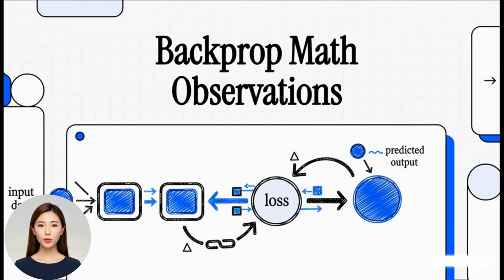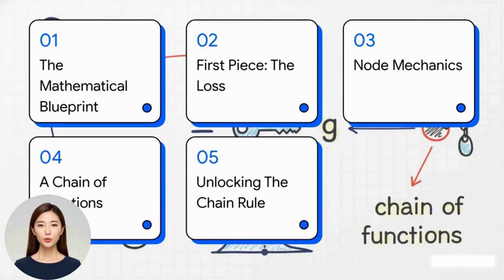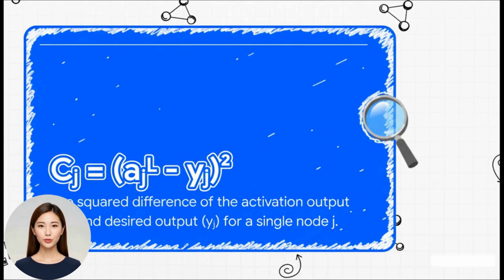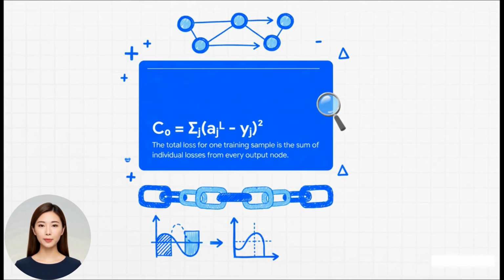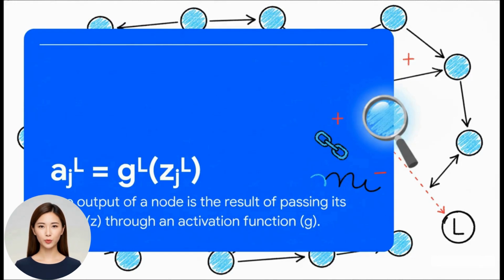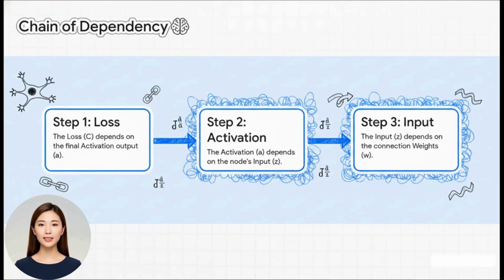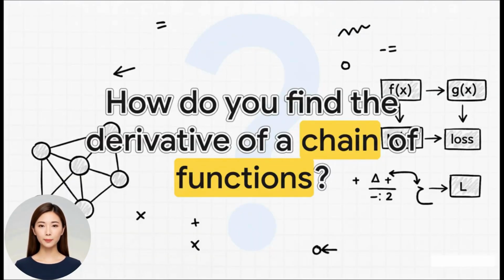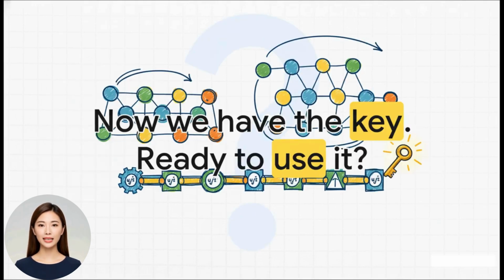23. Backprop Math Observations